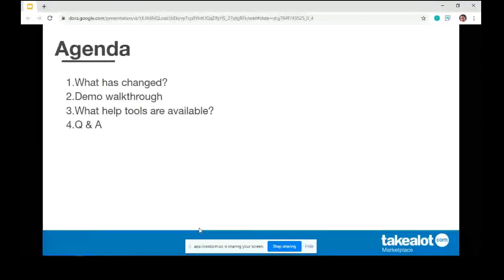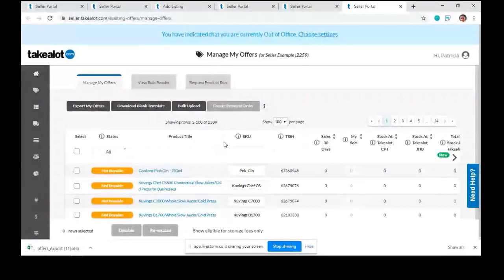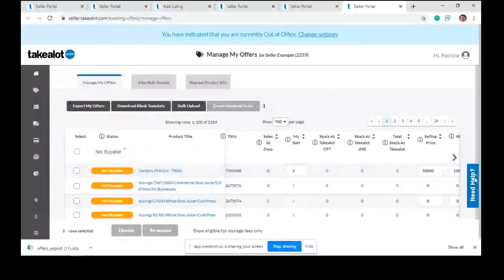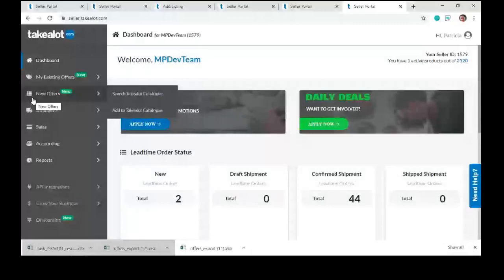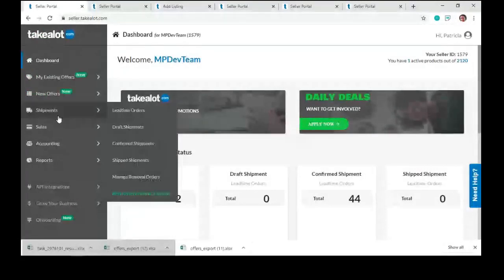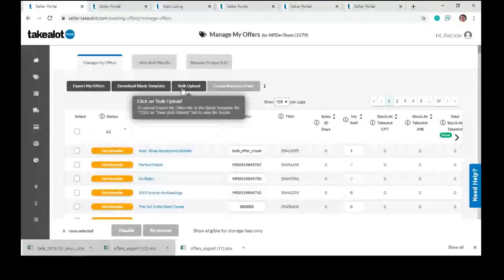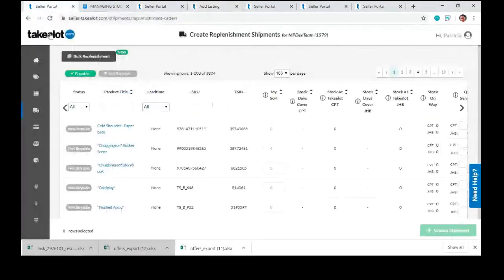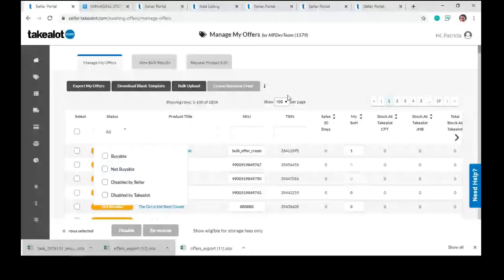[Recording] Release Webinar : Manage My Offers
If you were unable to attend our live event on 20 January, catch up with this recording.

Join us as we take a look at the new "Existing Offers" and "New Offers" pages in the Seller Portal, along with some questions answered live at the end.

-What has changed 1:49
-Demo walkthrough 3:58
-Tools available 48:07

Visit the Marketplace Academy on the Onboarding page for future webinars and classrooms.